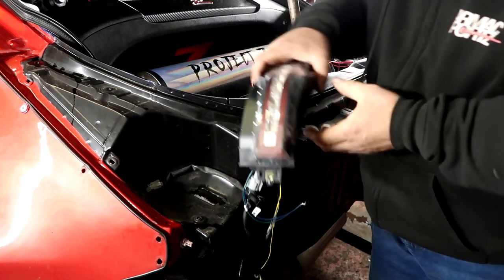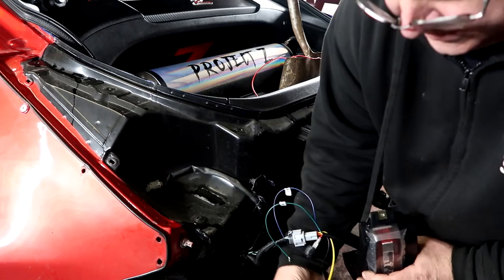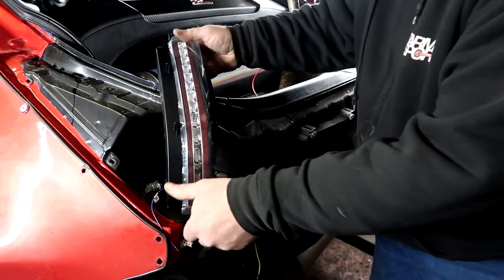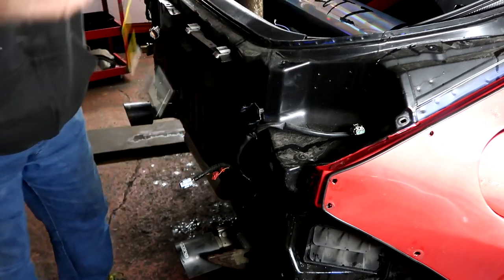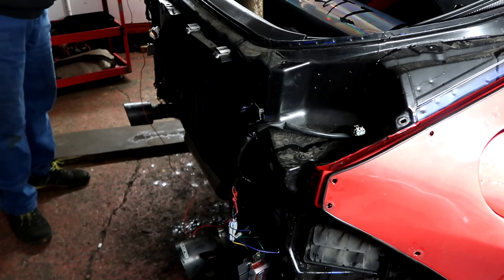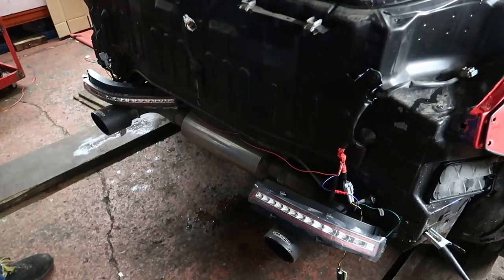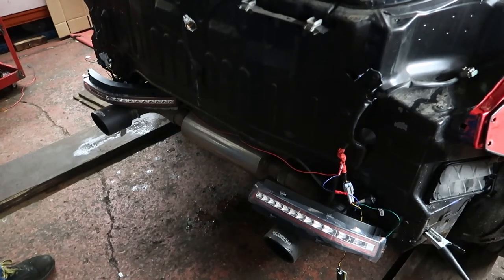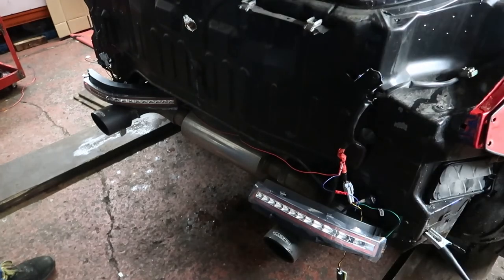Tarmac Sportz- Nissan 350z Sequential LED Turn Signals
We get a lot of questions on how to fit our Nissan 350z Sequential LED Turn Signals so we thought we would make a little video to show how these are wired up. By using the switch in the wiring loom, these lights can be flashing or sequential turn signals and are available in Clear or Smoked

Interest free finance ✅
5 Star Trust Pilot Rating ✅